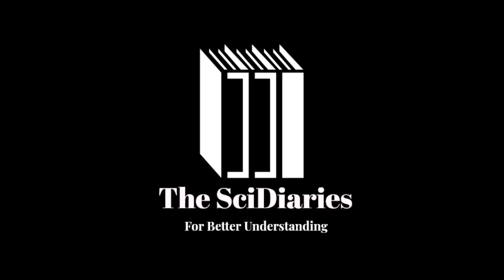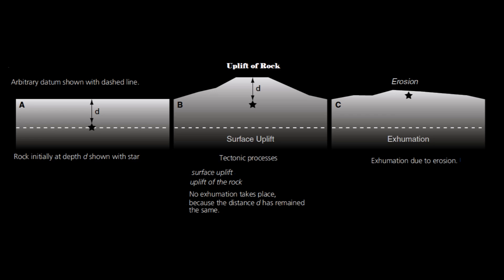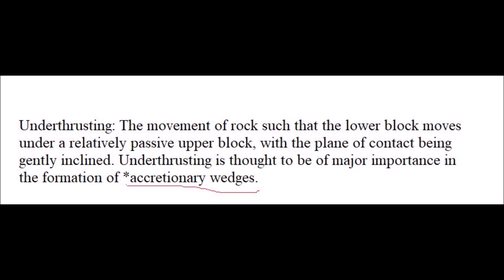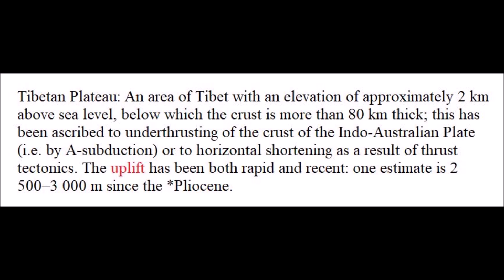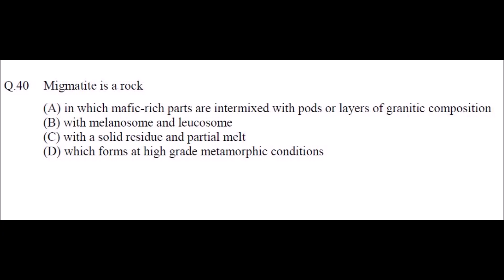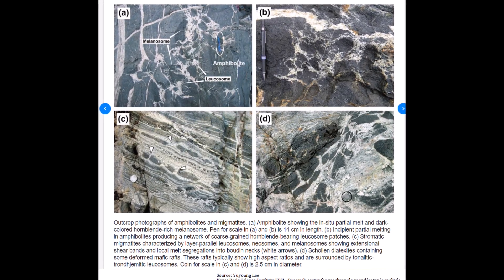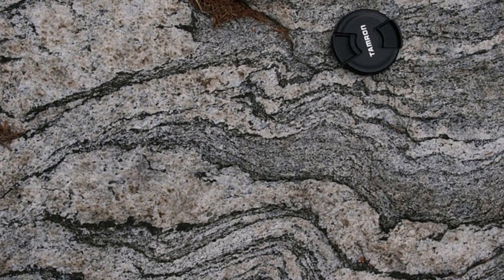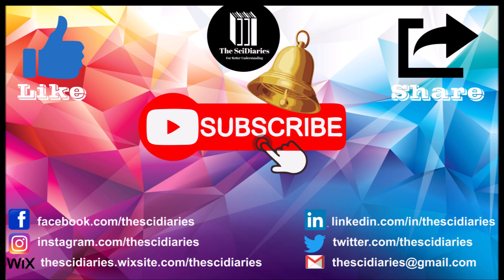IIT JAM 2016 Question Paper solved | METAMORPHIC PETROLOGY | AIR 01| In English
This Video Includes Full Analysis of Metamorphic petrology part of IIT JAM 2016 Geology Question Paper with full Solution.
Cover Many Topic like:
Exhumation
A-Subduction
B-Subduction
Burial and Surface Uplift
Migmatites
Metamorphism
Strain partitioning
Shear channelling
Orogenic zones
Leucosome
Melanosome
Strain
Non-Newtonian
Viscosity
Shear Zones

Follow us-

The SciDiaries